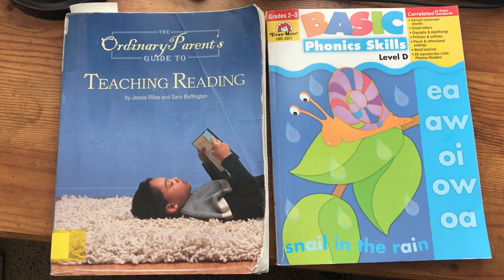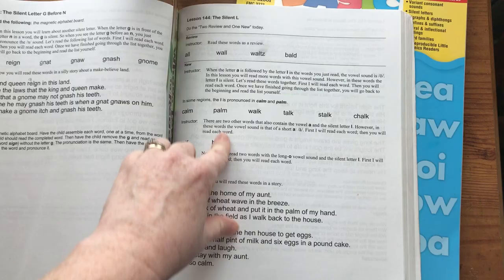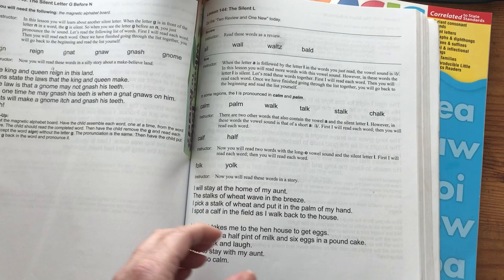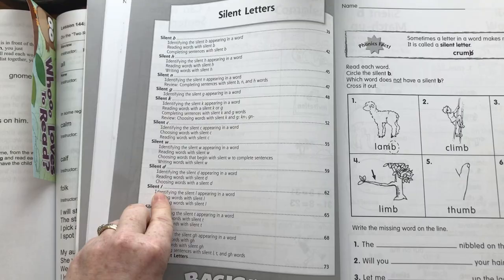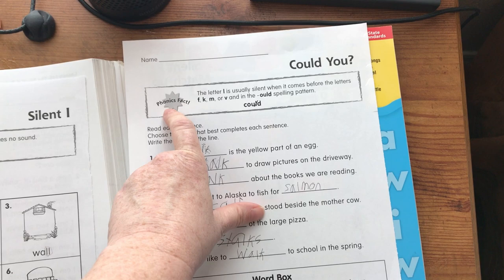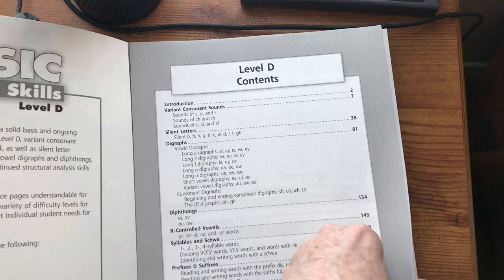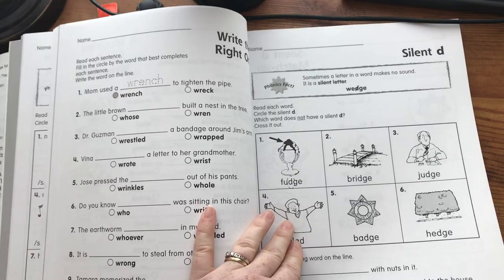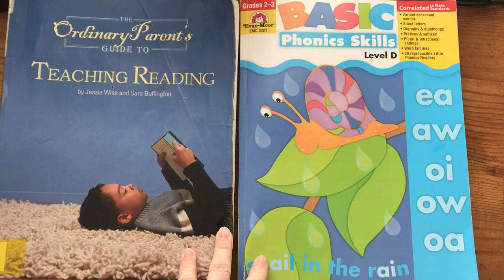The Ordinary Parent's Guide to Teaching Reading with Evan-Moor Basic Phonics Skills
Here's how I use TOPGTR with Evan-Moor Basic Phonics Skills. I hope it's helpful!